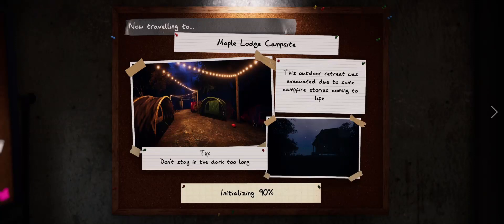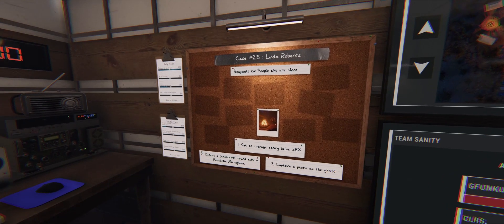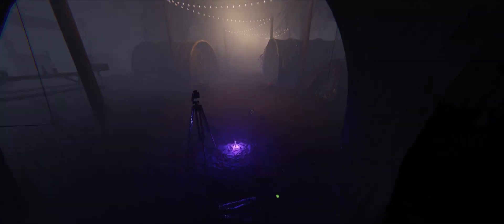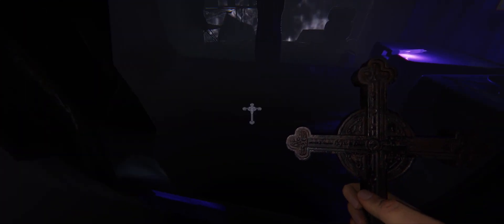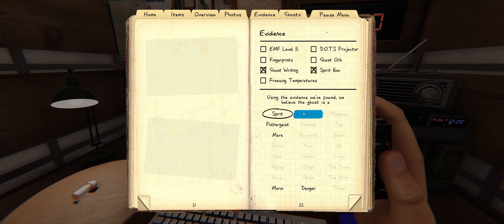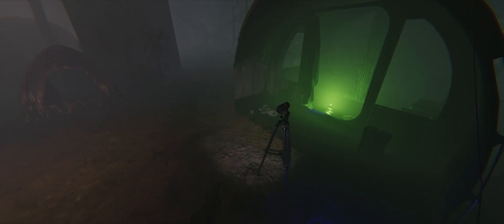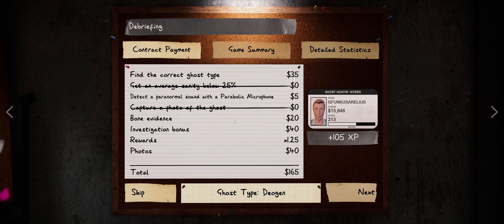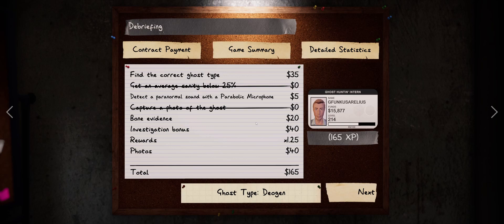PhasmophobiaWithTim 2023 02 27 C